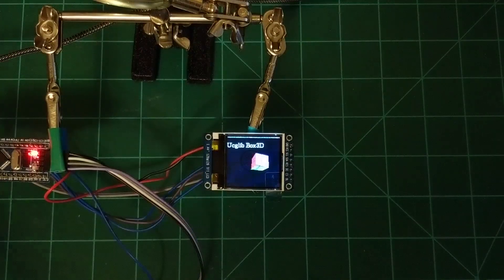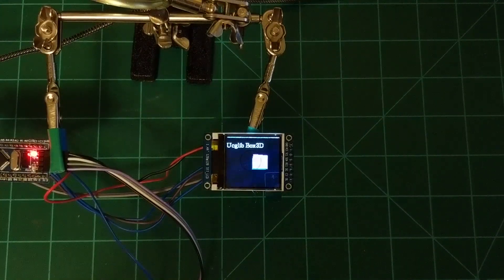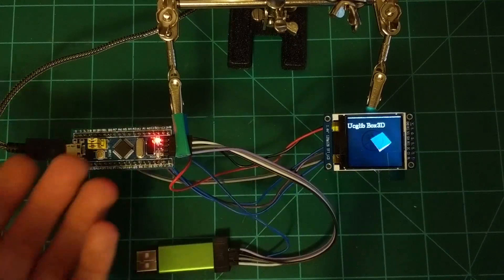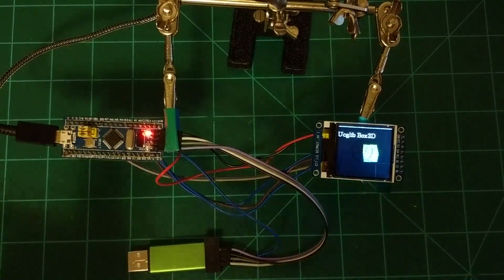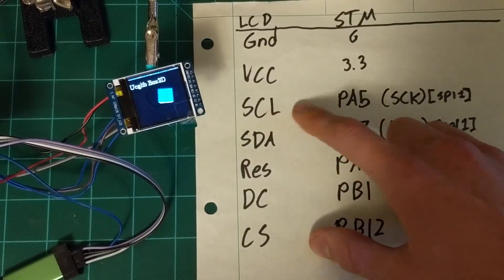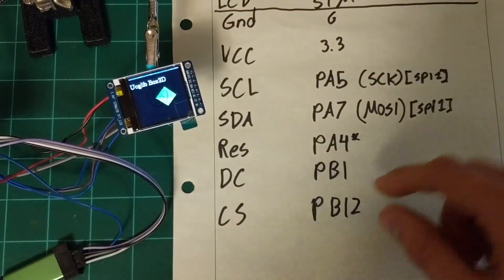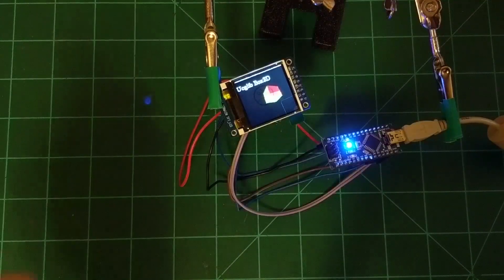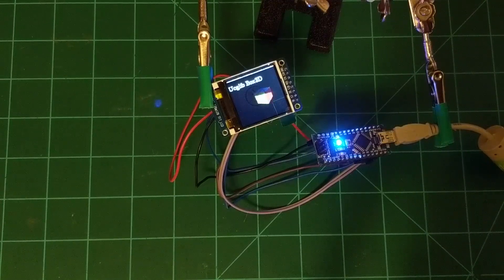STM32 Bits: LCDs with Ucglib (ST7735)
To get the code to compile, you need to download and install Ucglib. This can be done using the library manager in the Arduino IDE.

Once installed, you need to modify the Ucglib.cpp file (on Windows this is found in Documents/Arduino/libraries/Ucglib/src/ucglib.cpp) Simply add this code below the line "include "Ucglib.h""

if defined(__arm__)
ifndef __NOP
define __NOP __asm volatile ("nop")

Once this is modified, you can open one of the example files and place this line where the other constructors are.
Ucglib_ST7735_18x128x160_HWSPI ucg(/*cd=*/PB1, /*cs=*/ PB12, /*reset=*/ PA4);

Theoretically this will work with any ARM processor but I cannot confirm. Please tell me your experiences with the boards and LCD's and I will make a list of confirmed useful ones